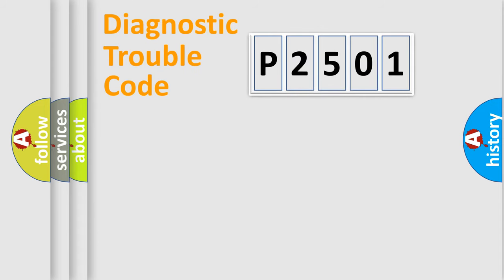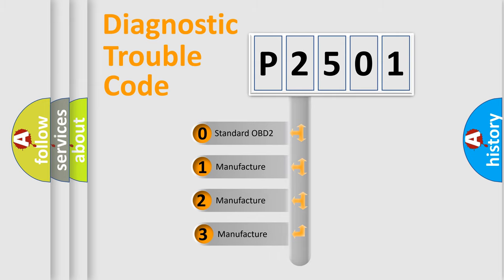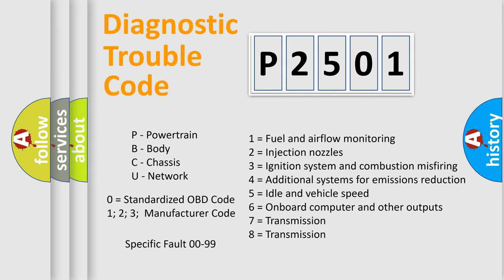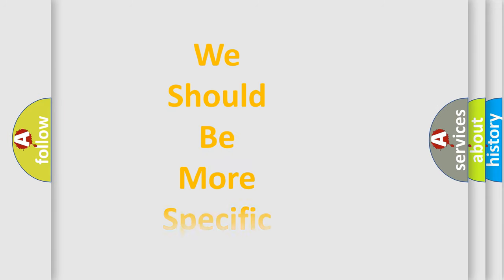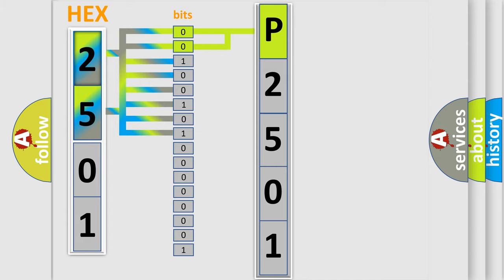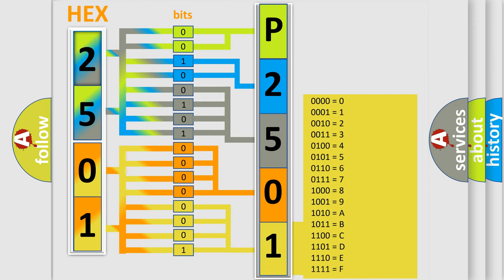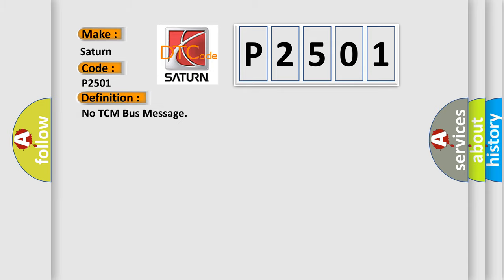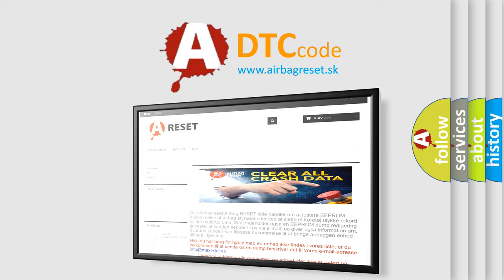DTC Saturn P2501 Short Explanation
Contents:
0:21 Basic DTC analysis according to OBD2 protocol standard.
1:48 Insight into programming
2:58 A diagnostically understandable description of the Diagnostic Trouble Code
3:05 Basic error definition

Make:
Saturn
Code:
P2501
Definition:
No TCM Bus Message
Cause: